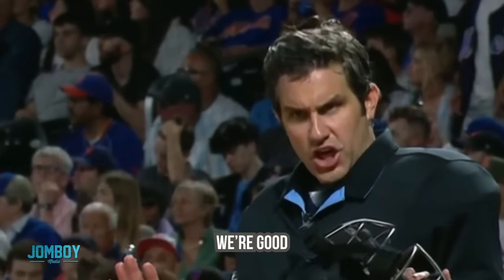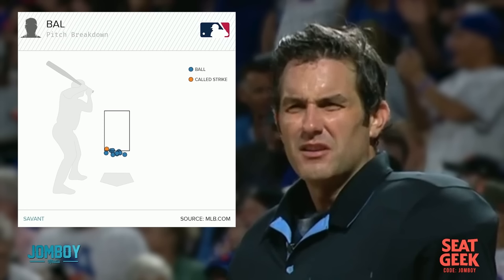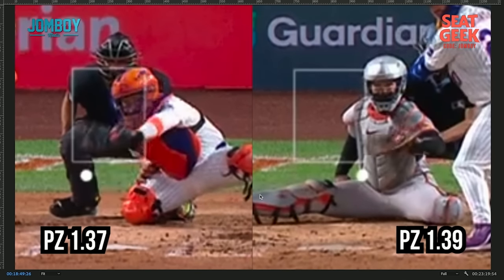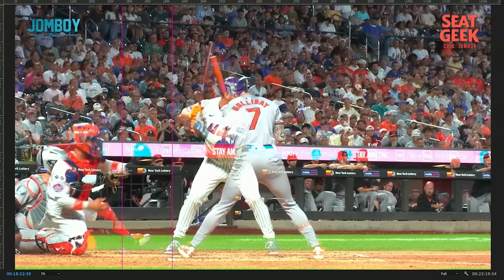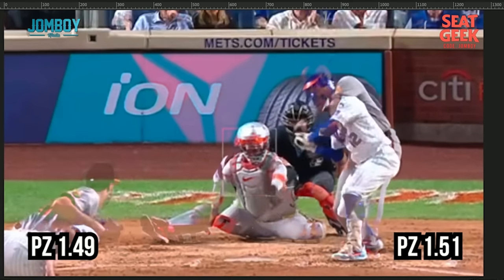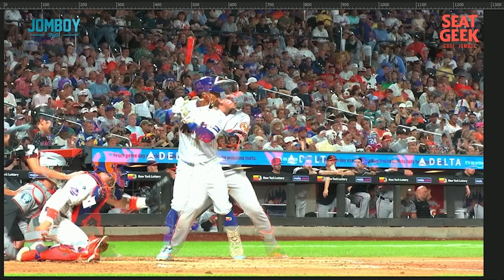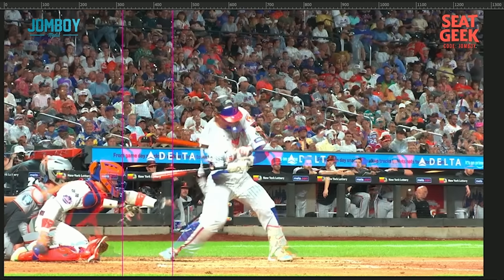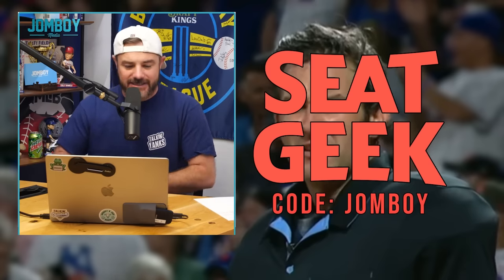Umpire messed up the same call all game, a breakdown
Jomboy Media
Midtown Station